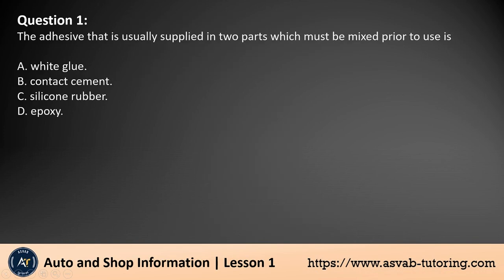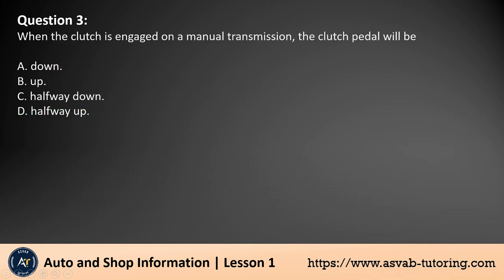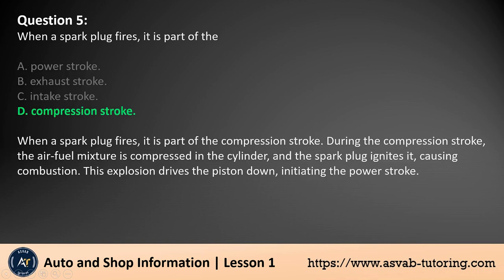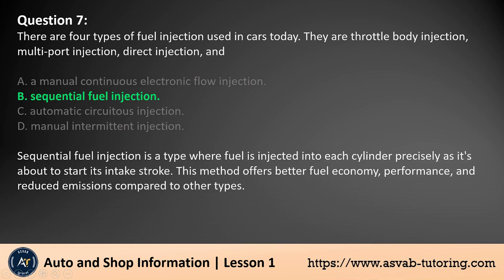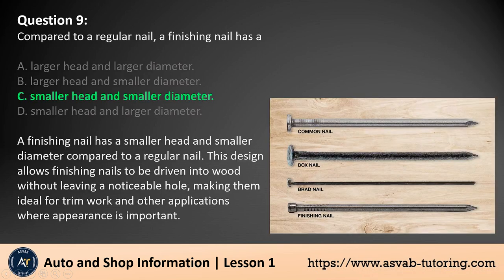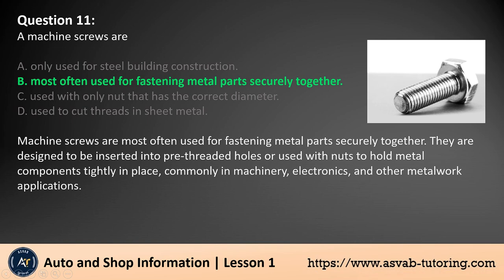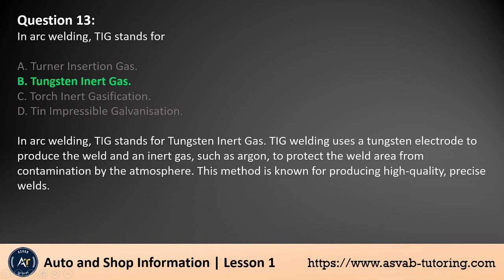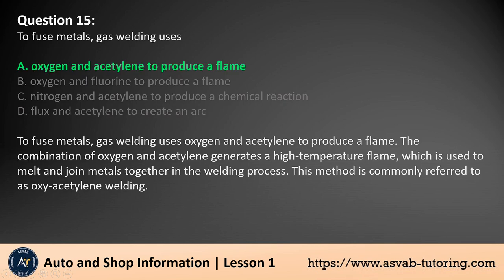ASVAB Auto and Shop information Review-2024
These new exam-like questions will help you to prepare for the Auto and Shop information.  Watch the video a few times and learn the concepts.

.social media.